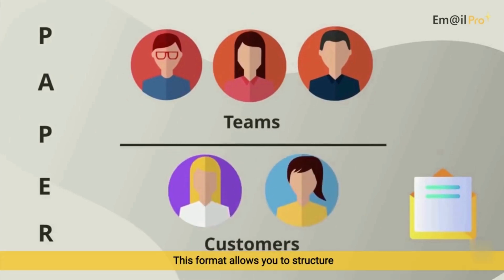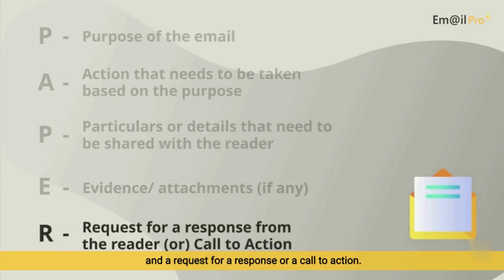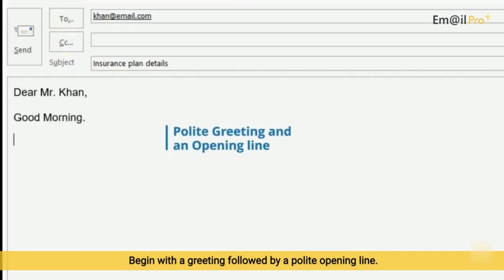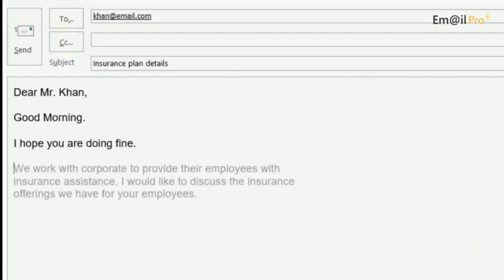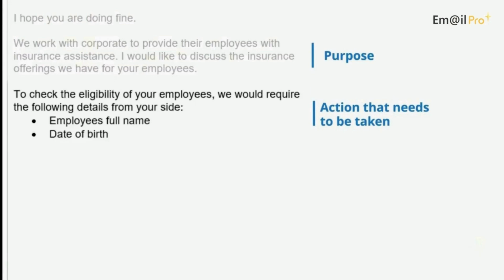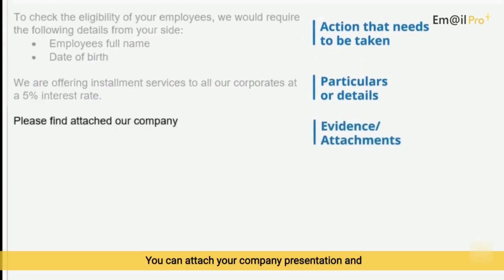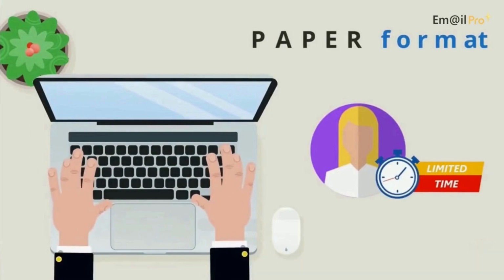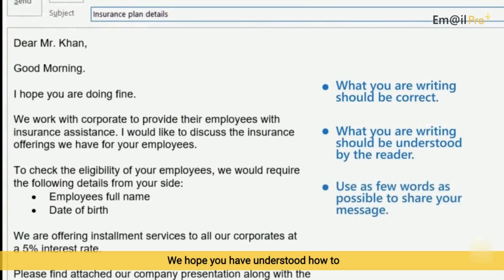How to Write Emails Using PAPER Format for Clear & Professional Communication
Struggling with email structure? Learn how to use the PAPER format to write clear, professional emails!
In this video, we will show you how to write effective emails using the PAPER format—a proven method for organizing your emails and making sure your message is clear and concise. Whether you're communicating internally with your team or reaching out to clients, using a structured approach can help you avoid misunderstandings and create a stronger professional impression.
What you’ll learn in this video:
How to structure your emails using the PAPER format (Purpose, Action, Point, Evidence, and Review)

Practical tips for writing clear and actionable emails

How to apply the PAPER format to different email scenarios (internal and customer emails)

The benefits of well-structured emails in improving professional communication

By the end of this video, you'll have the tools you need to improve your email communication and enhance your professional image.
Ready to master the art of email writing?

Improve your emails today and make sure your message is always clear and effective!